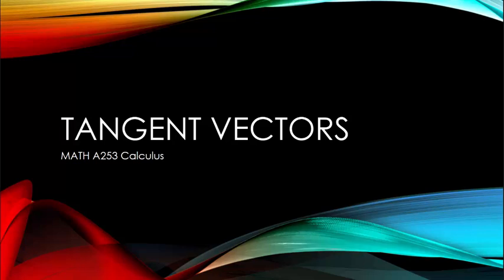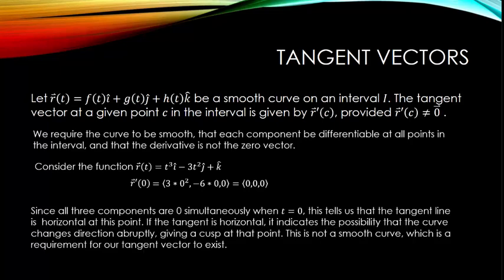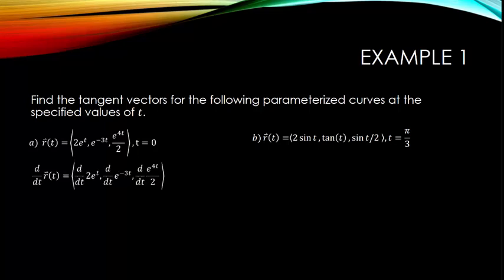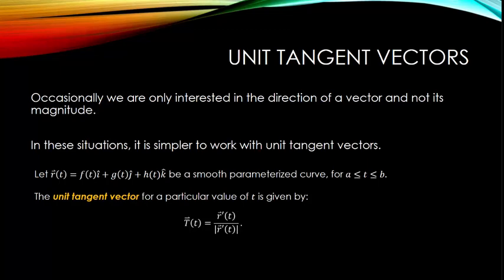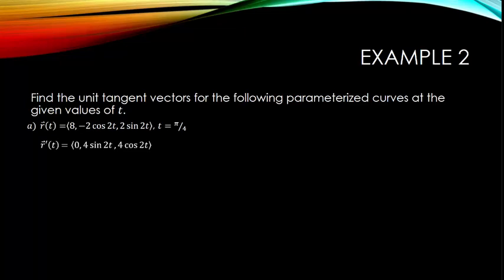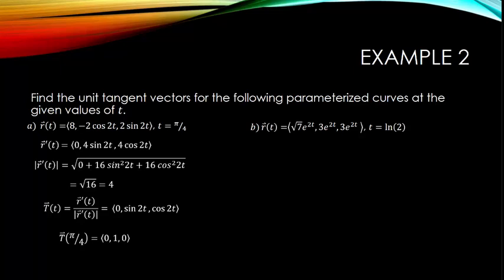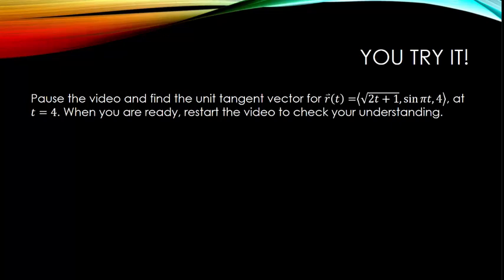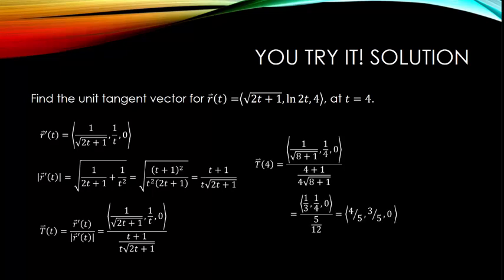Calculus III C2S2L2 Tangent Vectors